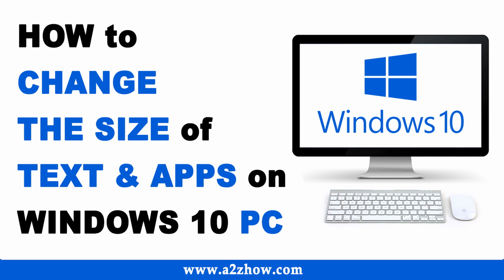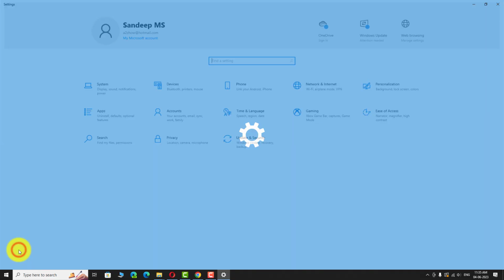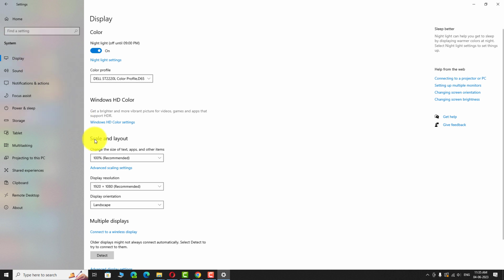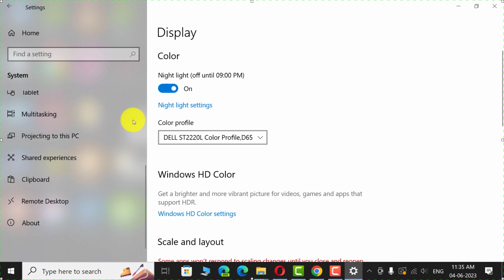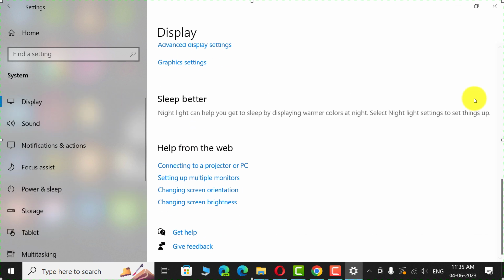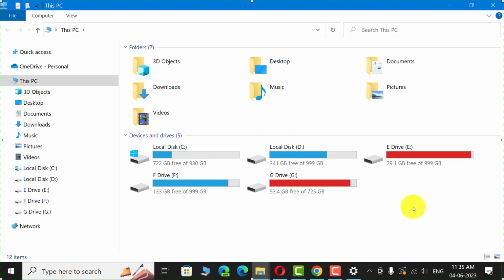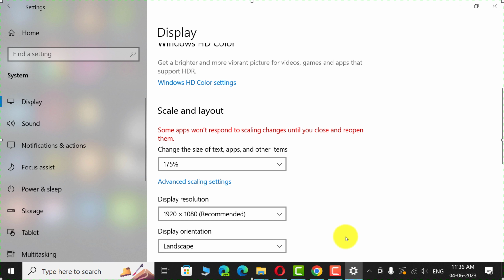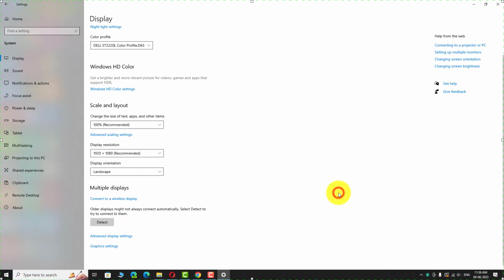How to Change the Size of Text and Apps in Windows 10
0:00 Subscribe to Our Youtube Channel and Press the Bell Icon for Latest Updates
0:05 How to Change the Size of Text and Apps in Windows 10 PC
0:09 Click on the Start Button.
0:12 Go to “Settings”.
0:15 Click on “System” Icon.
0:18 In the Left Side Bar, Click on “Display” Tab.
0:23 Under “Scale and Layout” Section, Click on Drop Down Menu Below “Change the Size of the Text, Apps and Other Items”.
0:31 Select Your Preferred “Scaling Percentage” From the Drop Down Menu.
0:38 As You Can See, the Changes Has Been Applied.
0:42 All the Text, Apps and Other Items Looks Bigger Now.
0:49 To Switch Back to Default Size. Go Back to the Same Page and Select “100% Recommended” Option.
0:59 This is How You Can Change the Size of Text and Apps in Windows 10.
1:04 Thank You for Watching